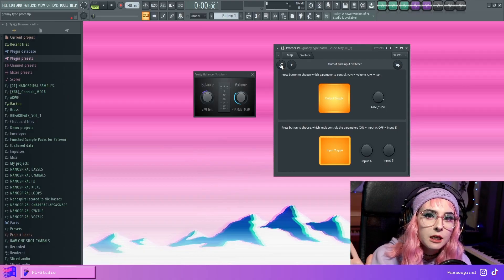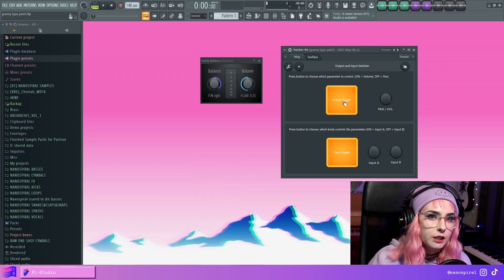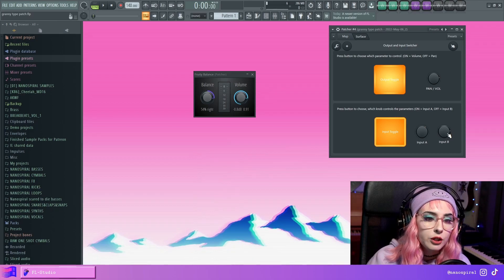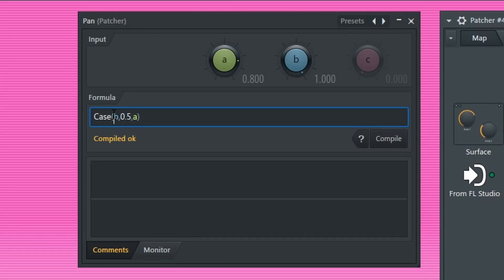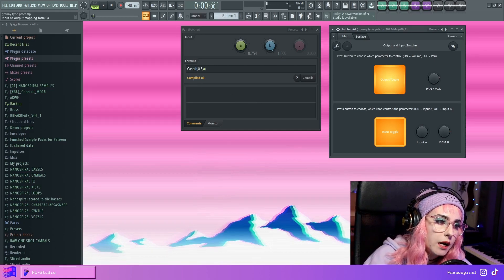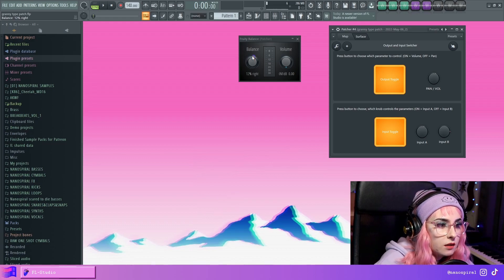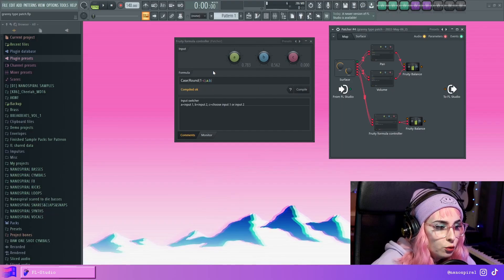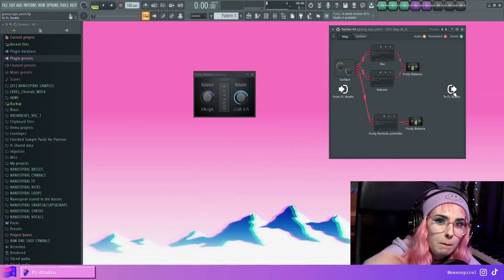Output And Input Switcher Patch Using Formula Controller | EXAMPLE PATCH DOWNLOAD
Continuing my Patcher tutorial series! Here I'll explain how you can make a knob and then choose which parameter it controls by pressing a button. The parameter that's not controlled will return to a specific value. Then I'll also explain how to do the opposite operation.

Here are the formulas for copying and pasting if needed:
Case(b,0.5,a)
Case(1-b,0,a)
Case(1-c,b,a)